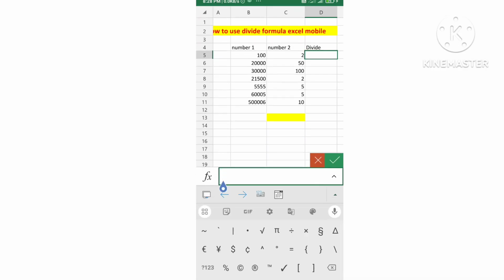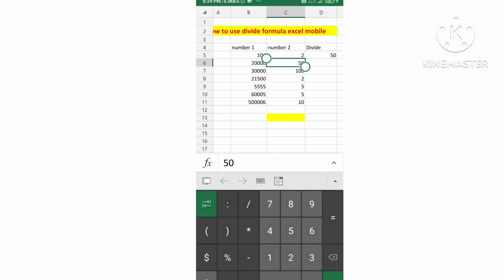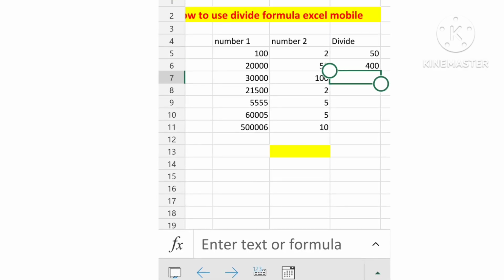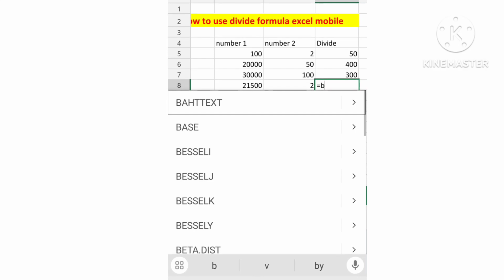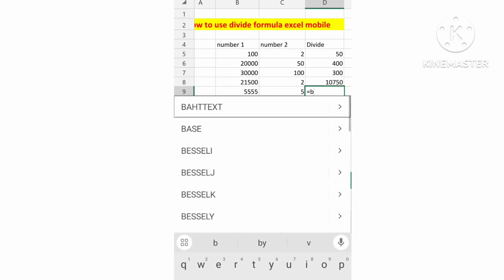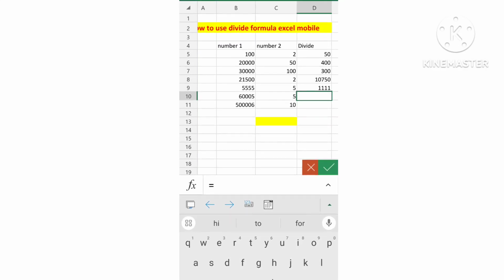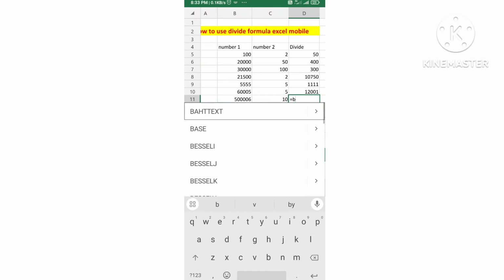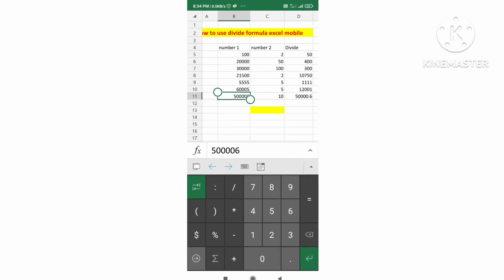how to Formula divide mobile excel | how beginners divide mobile excel ! microsoftexcel program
how to edit excel sheet in mobile
cella topic
barcode topic
business intelligence topic
mobile payment topic
drop-down list topic
how to remove 91from mobile  number in excel
excel mobile Microsoft Store
XLS format
Excel with mobile

@BattlegroundBandookbaajC-pp7ze how to use Formula multiply mobile excel, how to Beginners use multiply mobile excel

how to Formula subtract mobile excel, how to subtract mobile excel | how to mobile use subtract excl

excelformulas exceltutorial exceltips How To Use MS Excel in Android Mobile | Mobile Me Excel Kaise Chalaye | Excel in Android Mobile Dosto Laptop ya Computer me to Excel Chalana to apko aa gye hoga par Android Mobile Me Excel Kaise Chalaye or Mobile Excel Me Formulas Kaise Lagaye agar yahi sawal aapke bhi hain to bas aap ye video dekh lijiye. is tutorial ko dekhne ke baad aap sikh jaoge ki android mobile Phone me Excel kaise chalana hai, Formulas kaise lagane hain, Vlookup kaise lagana. Chapters: Intro 00:00 Mobile Excel Tutorial: 00:50

exceltutorial X excelinhindi excel Excel Sum Formula In Excel In Mobile | Excel Sum Total Function In Excel In Mobile Namaskar dosto es video me humne bataya hai excel sheet ke andar mobile phone se sum formula aur sum function kaise use kare aur kaise sheet ke andar total nikale tou janne ke liye es video ko shuru se lekar last tak dekhe Thank You.

how to use home menu in excel, How to use format painter in excel MICROSOFT EXCEL

format painter shortcut in excel

MS EXCEL ExcelTutorial MsExcel Excel Format Painter in Excel | Cell Formatting in Excel - How to use Cell Formatting and Format Painter in Excel - Cell Formatting and Format Painter tips and tricks Hindi - is video mein hum ne bataya hai ki ms Excel me Cell Formatting and Format Painter kaise Use karte hain aur Format Painter mein kya kya New Tips Hain to Agar aapko Format Painter chalana nahi aata hai aur aap sikhna Chahte Hain Excel me Cell Formatting and Format Painter ko kaise chalate hain ye video aapki bahut kaam aayega Excel MsExcel Excel Tutorial

date and time in excel time dimension how-to use Date and time in excel excel
how to use Formula date and time in excel
how to use Formula date in excel
how to use Formula time in excel
how to use Formula time and date in excel
how to use Formula date with time in excel
HOW TO USED FORMULA DATE IN EXCEL
HOW TO USED FORMULA TIME AND DATE IN EXCEL
HOW TO USED FORMULA TIME AND DATE IN EXCEL SHEET
HOW TO BEGINNERS FORMULA DATE AND TIME IN EXCEL
HOW TO USED FORMULA FOR BEGINNERS DATE AND TIME
 BOSS SAY YOUR HAVE IDEAS HOW TO USE FORMULA DATE AND TIME IN EXCEL
STAFF- YES SIR I HAVE IDEAS
BOSS OK SHOW ME YOUR IDEAS
STAFF -OK SIR
FIRST JUST CLICK MY CHANNEL
THEN YOU WATCH MY VIDEO DATES AND TIME FORMULA

how to view menu use in excel | how to use beginners view menu | how to start view menu,

how to start view menu option
how to Beginners use menu view option
how to view menu
data_entry_in_excel computergyan excel_tutorial How to Use View Tab in MS Excel in easy language | 2007 | 2010 | 2013 | 2016 | 2019 excel_tutorial data_entry_in_excel computergyan excel_view_tab Welcome to Computer Gyan, Excel: Excel is one of the famous and popular software, which is highly demandable in job sector. in this video, we will cover view tab in excel, view tab contains many of the options which consider in excel interviews. watch this video and learn all options of view tab. Excel All Tabs: 1) Excel home tab complete tutorial in hindi: Home Tab [Excel] ... 2) Excel insert tab complete tutorial in easy language: INSERT Tah [Eveol

show ribbon excel hidden toolbar excel ms excel toolbar restore toolbar excel recover toolbar excel excel taskbar disappeared excel toolbar disappeared excel toolbar office 365